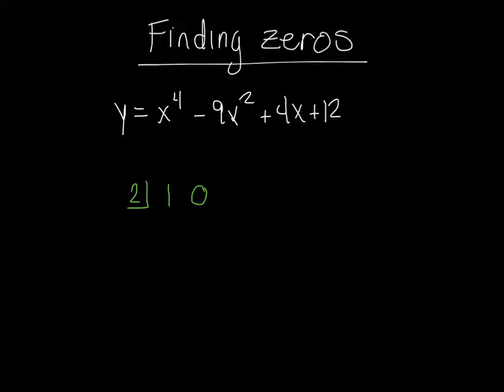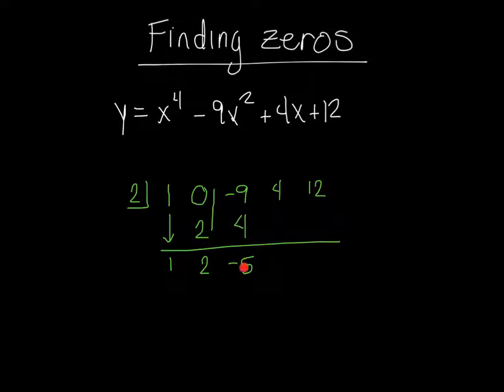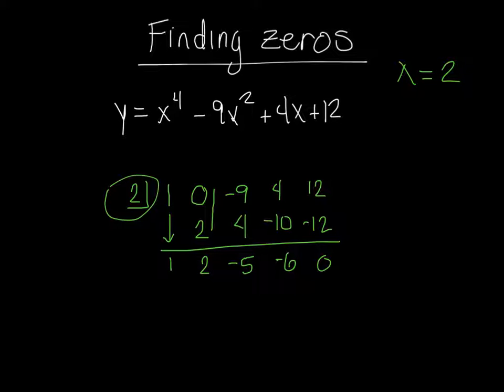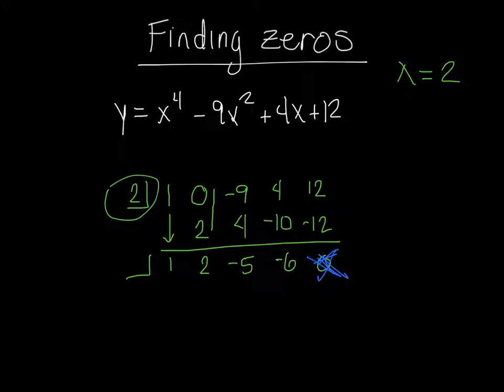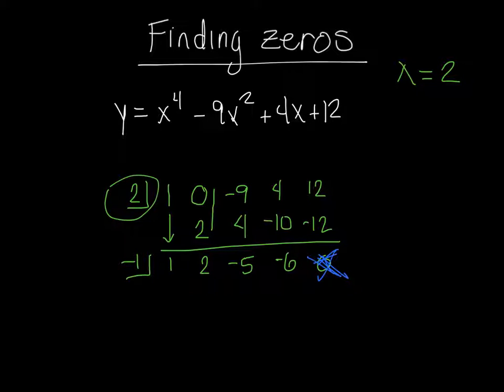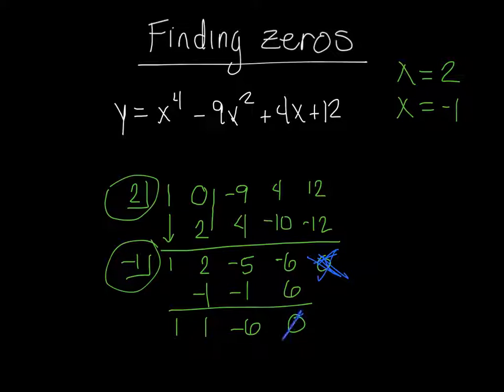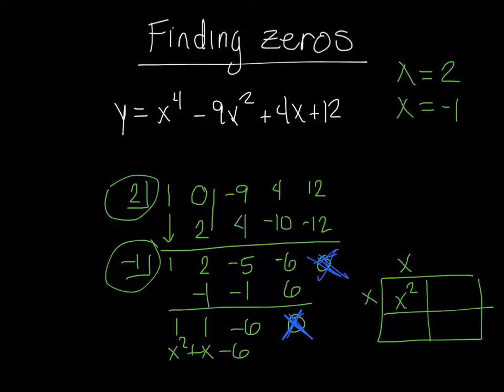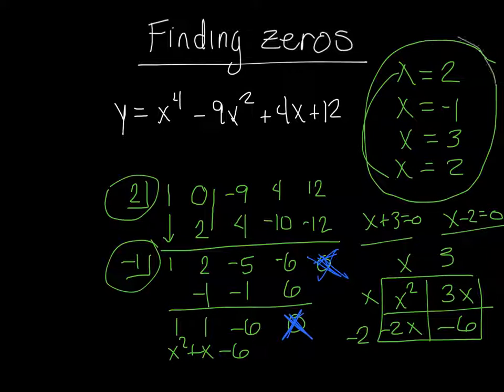CA finding zeros and synthetic division